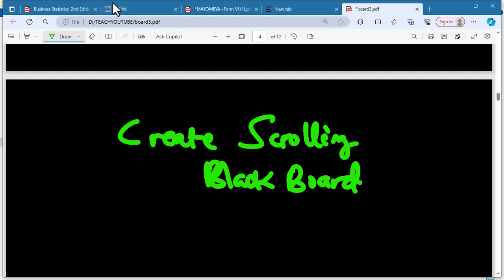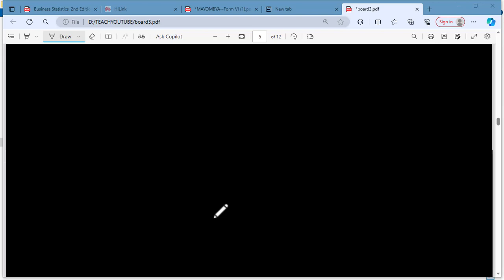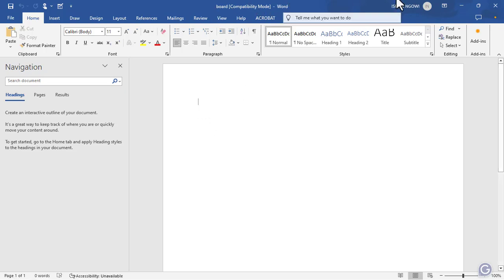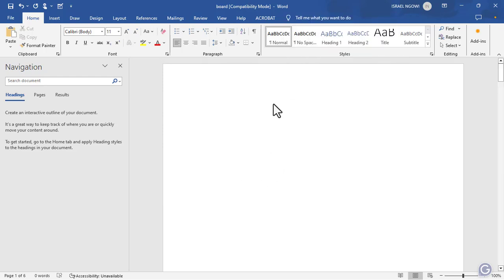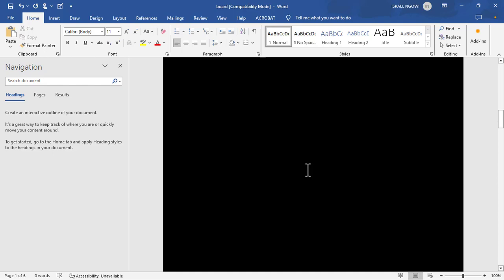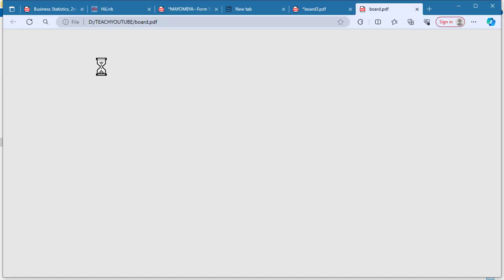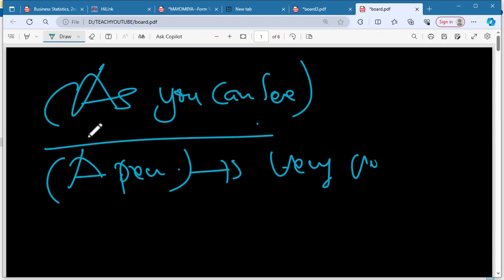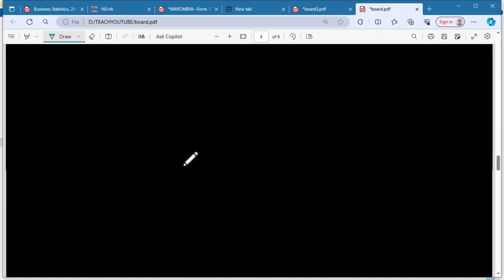Create free scrolling blackboard design for teaching in schools 2024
Unleash your creativity and design captivating blackboards for your classroom with this easy-to-follow tutorial! Learn how to use Microsoft Word and PDF to create professional-looking blackboards that will engage your students and enhance your lessons.

In this video, you'll discover:

Step-by-step instructions: Follow along as we guide you through the process of creating blackboards in both Word and PDF.
Essential design tips: Learn how to use fonts, colors, images, and other elements to create visually appealing blackboards.
Free downloadable templates: Get a head start with our collection of free, customizable blackboard templates.
Bonus resources: Access additional resources to further enhance your blackboard design skills.
Transform your teaching with this powerful skill! Start creating stunning blackboards today!